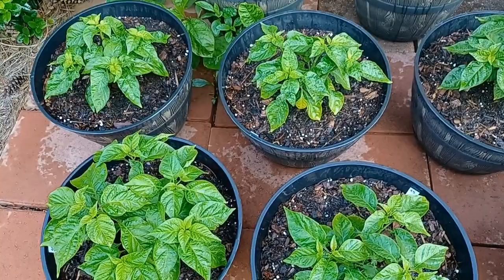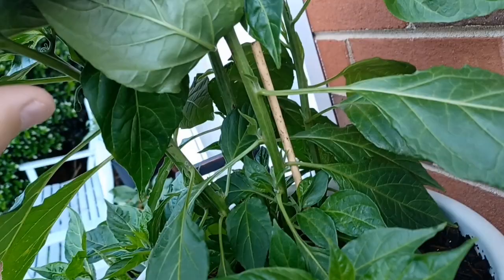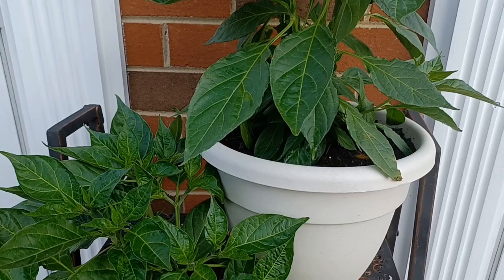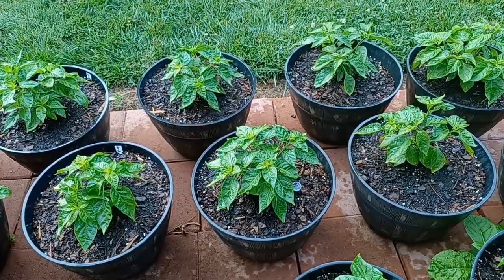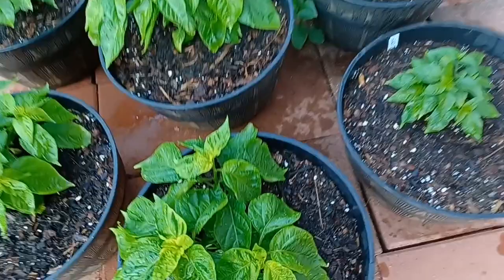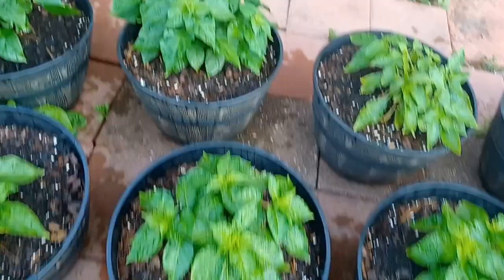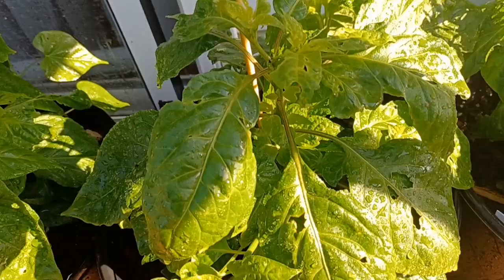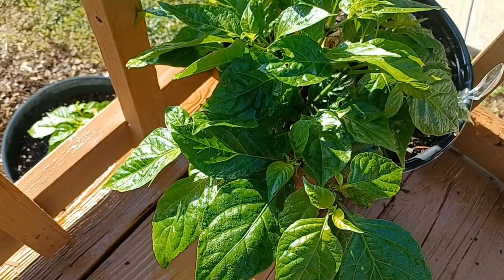No Aphids? How To Treat For Aphids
How do I get rid of Aphids ?
How to get rid of Aphids.
Treatment for Aphids with ladybugs